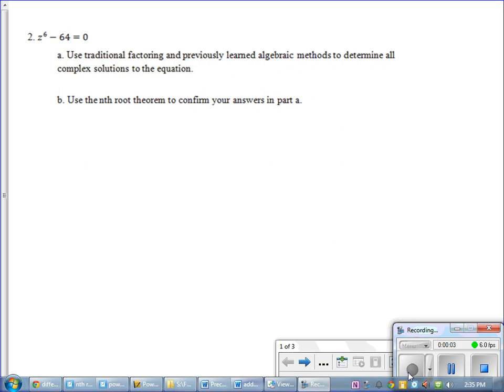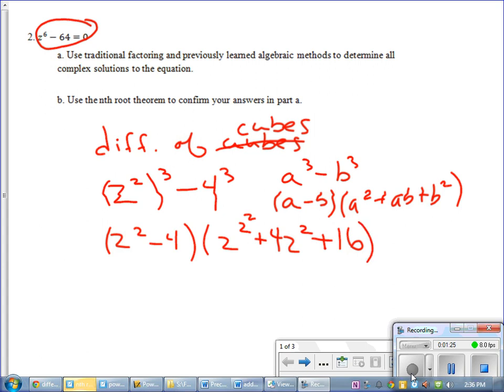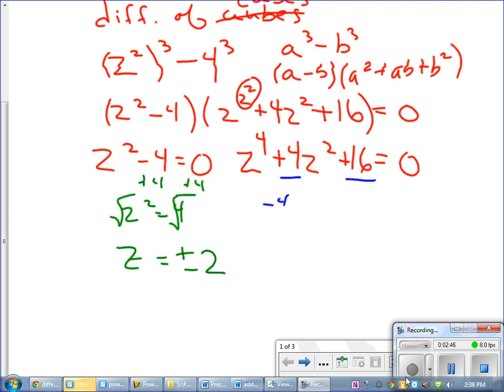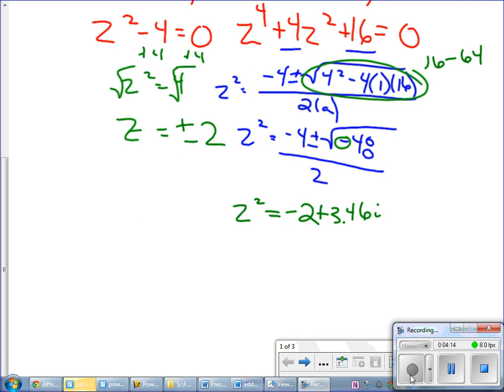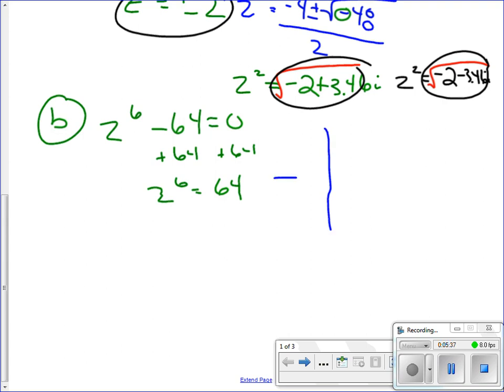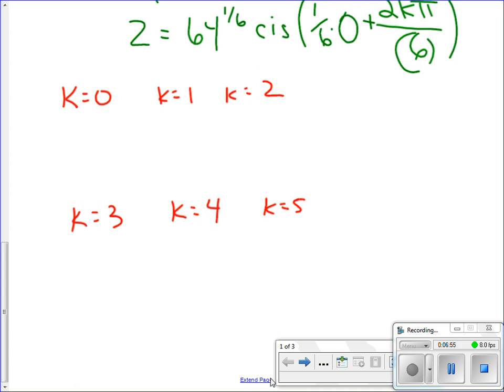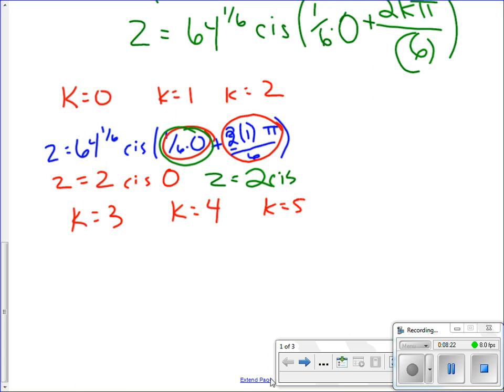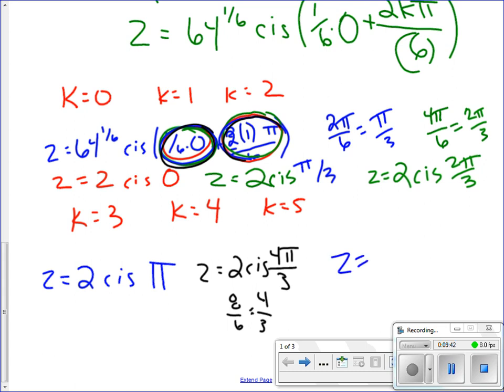nth root homework #2